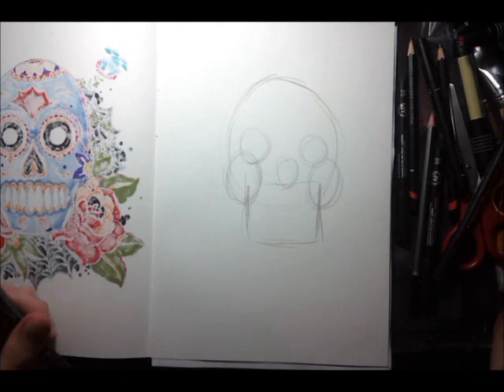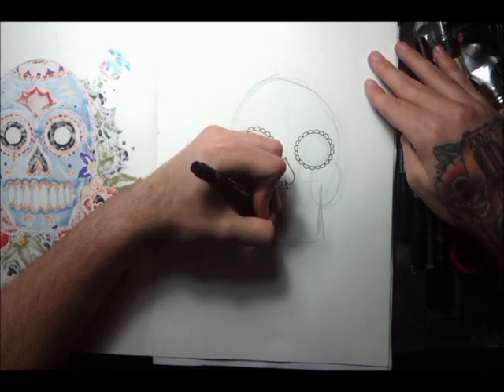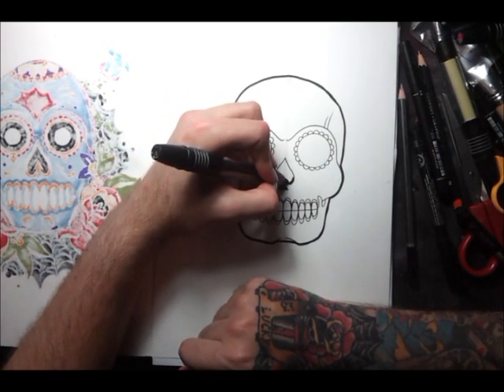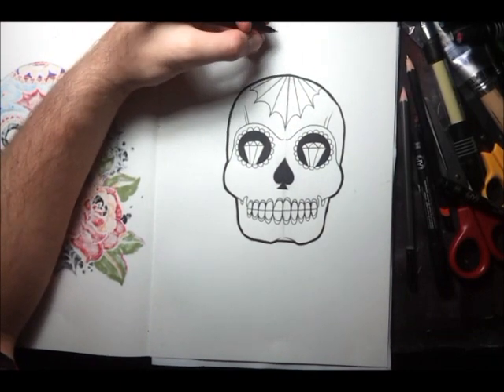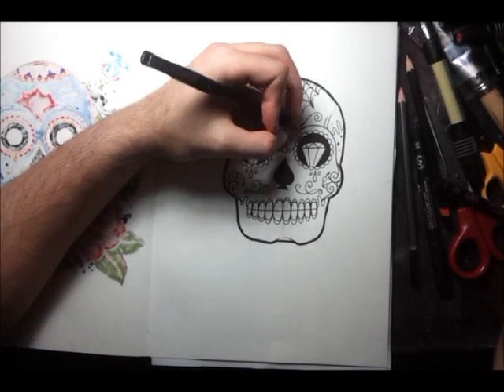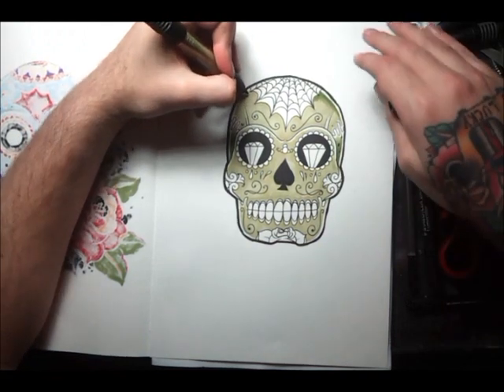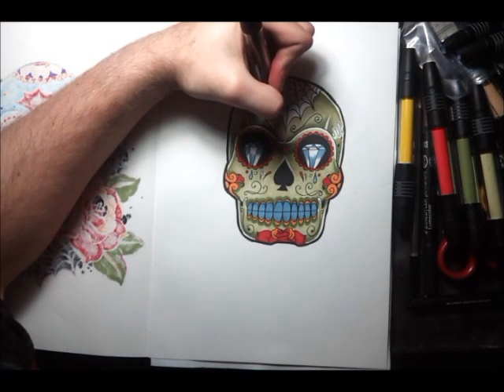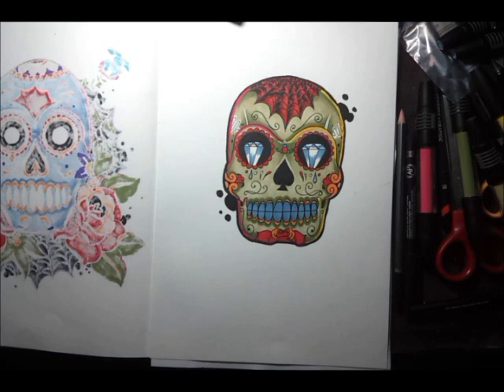How to draw a Tattoo style Sugar Skull By thebrokenpuppet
Another video for ya, this one teaches you to draw a Sugar Skull, Mexican Skull, Day of the Dead Skull, All pretty much the same thing. Its step by step and in detail so its easy to follow. Enjoy!